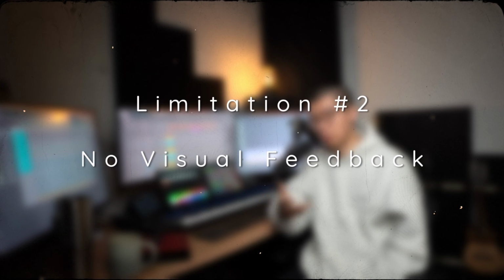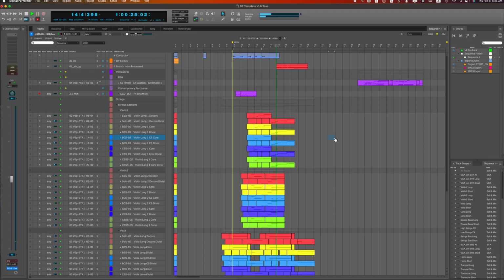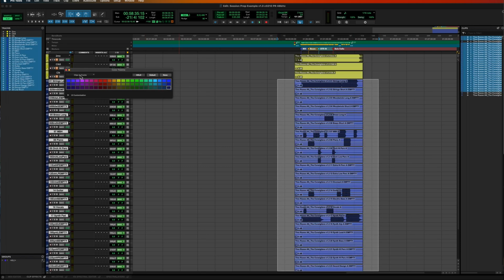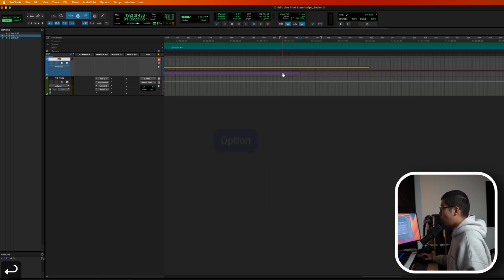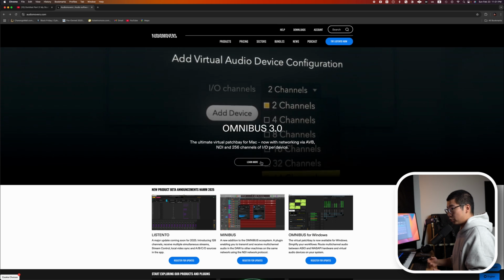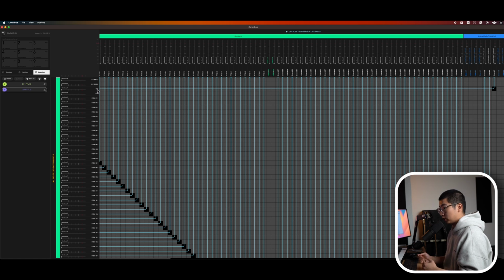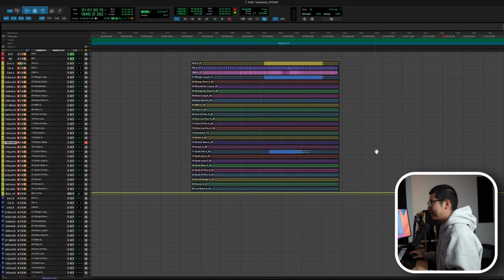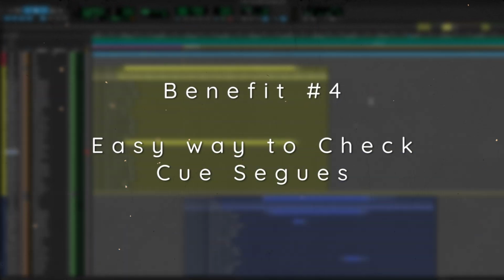How to Live Print Stems from Your DAW into Pro Tools – A Faster, More Reliable Workflow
Live printing stems into Pro Tools doesn’t have to be complicated! 🎬🎶

In this video, I will walk you through a modern, streamlined approach to live printing stems from your sequencing DAW into Pro Tools—eliminating the hassle of traditional setups while keeping all the benefits.

Whether you're working in film scoring, TV, video games, trailers, or music production, this workflow will help you:
✅ Catch mistakes in real time before they cause problems
✅ Eliminate extra session prep in Pro Tools
✅ Improve efficiency without expensive hardware setups

00:00 Intro
01:18 Pros & Cons of Offline Bounce
02:57 "Template Tracks" vs "Project Specific Tracks"
04:55 Session Prep Tips
06:47 How to Setup Live Printing - DAW Synchronization
08:27 Old School Approach to Setup Audio Routing Between DAWs
10:09 Using Omnibus as Routing Matrix
10:31 Benefits of Using Omnibus
11:28 Setting Up Omnibus
12:15 DAW Configuration
12:41 Benefits of Live Printing Stems into Pro Tools
16:38 Conclusions